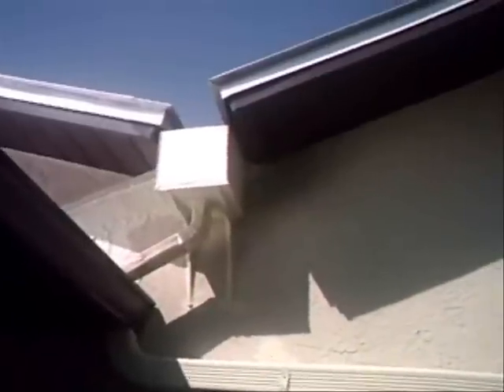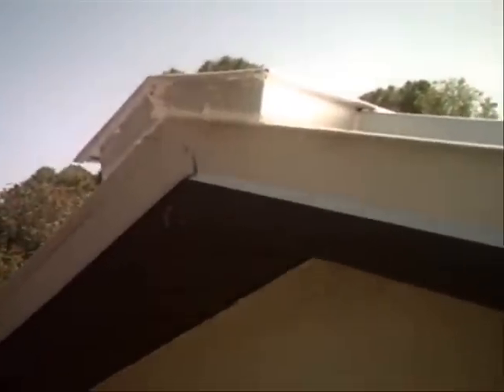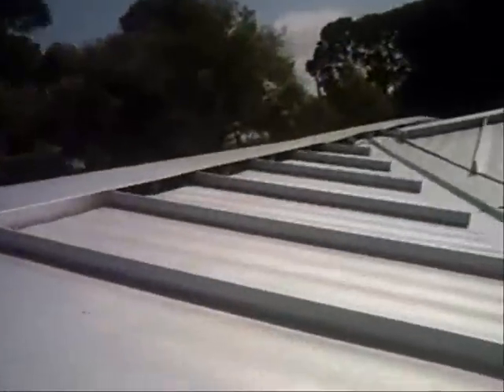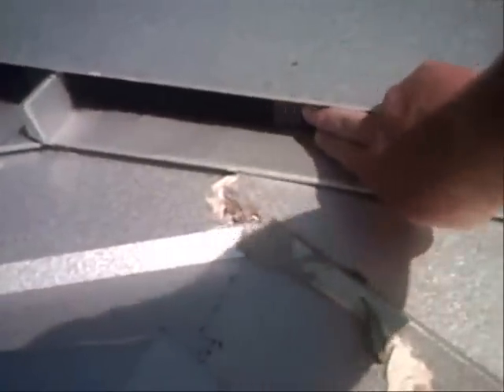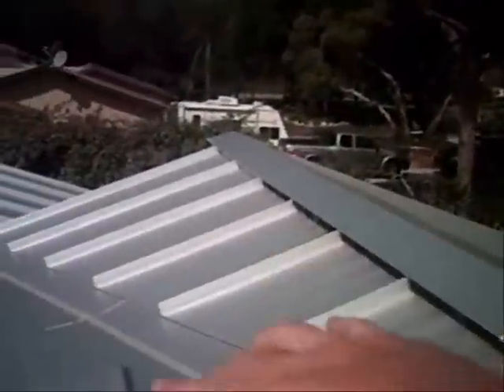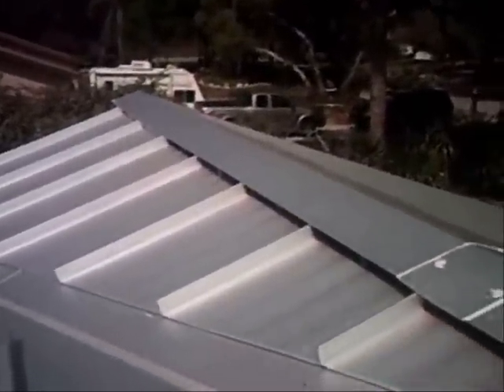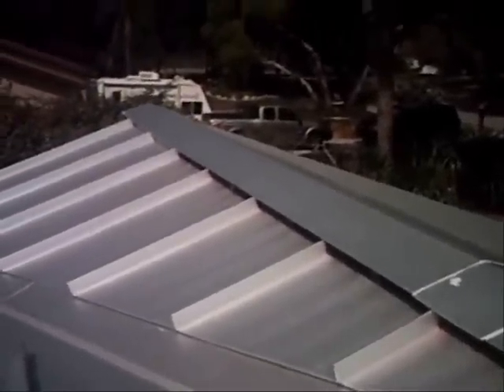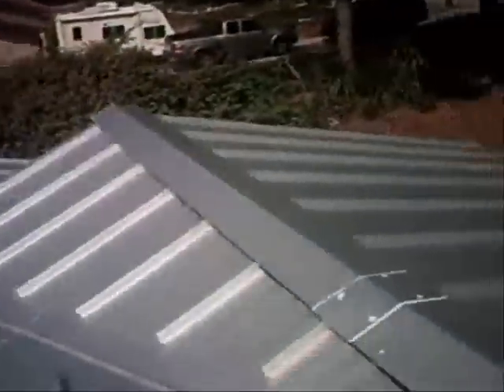DYI Standing Seam Metal Roof-- FINAL INSTALL---Part 1 of 2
This is the final installment for my JM Metals standing seam roof.  I show the seamless gutters and talk about "lessons learned" and how to make your project go easier and more efficient!